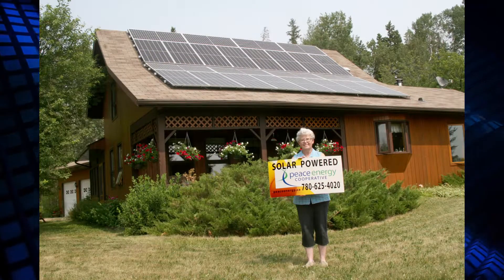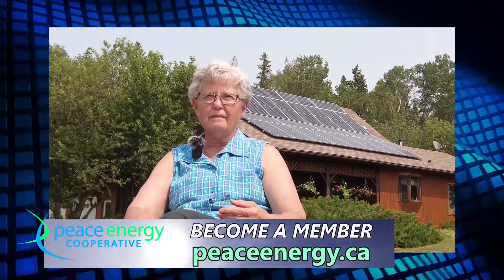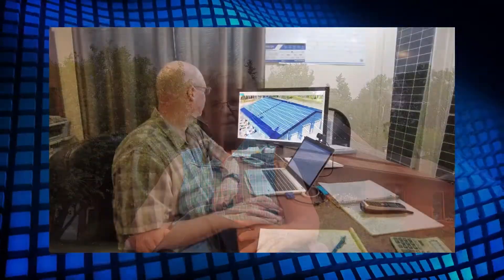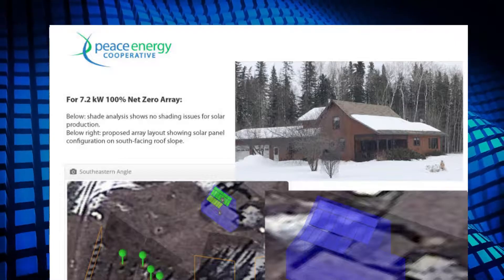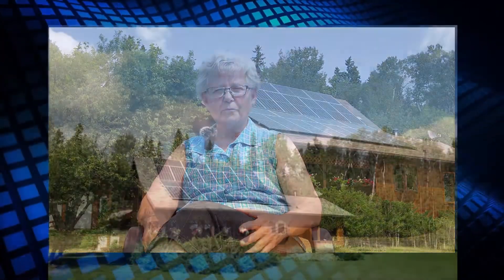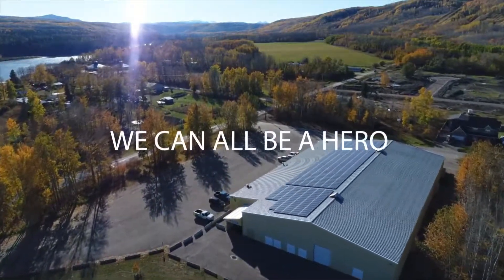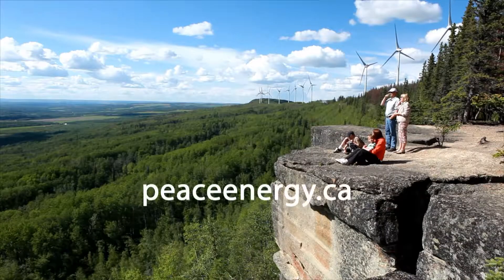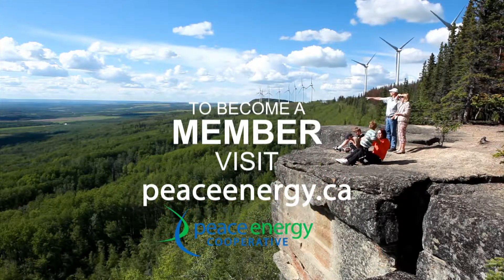Voices of Peace Energy.11 Donna Dahm